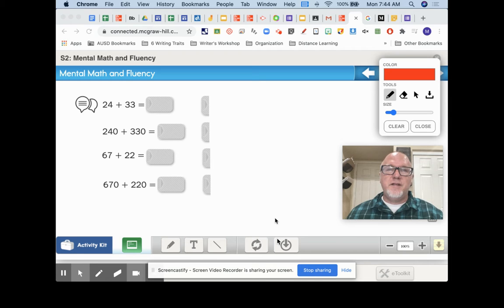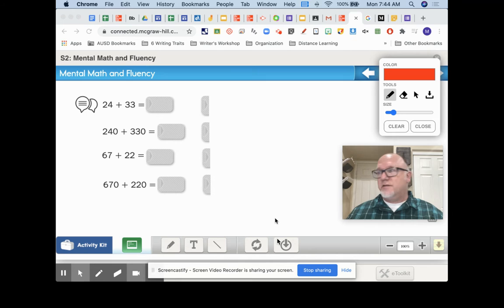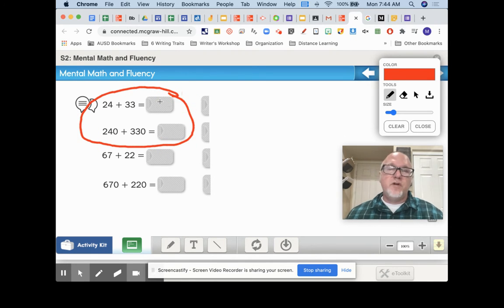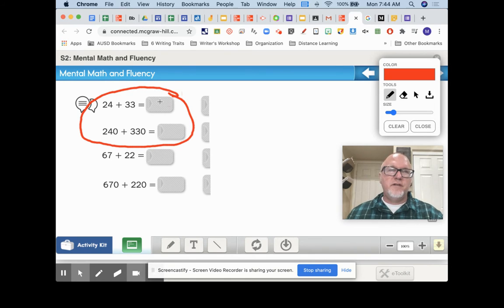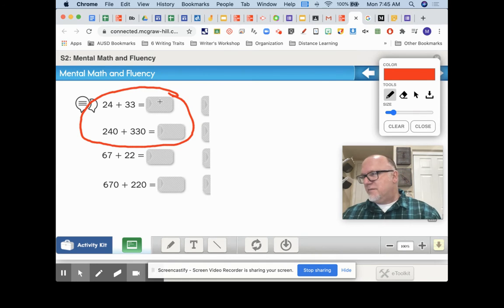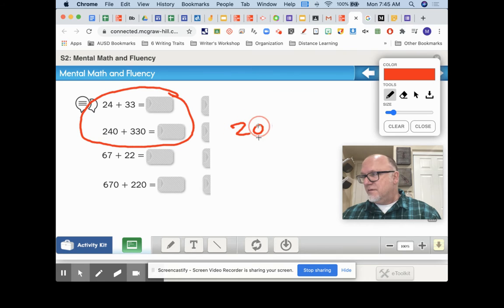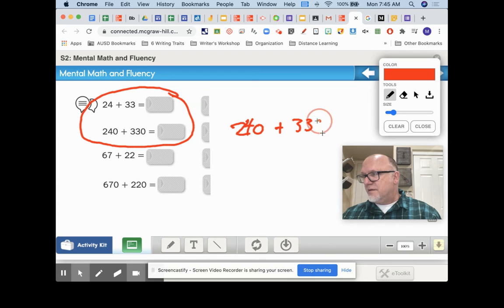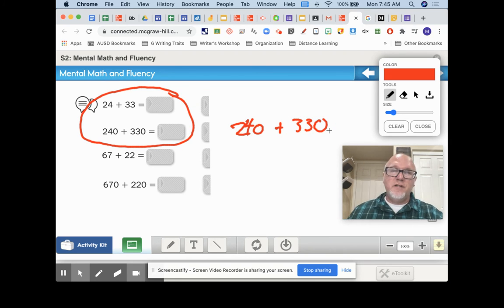1-1-C Mental Math